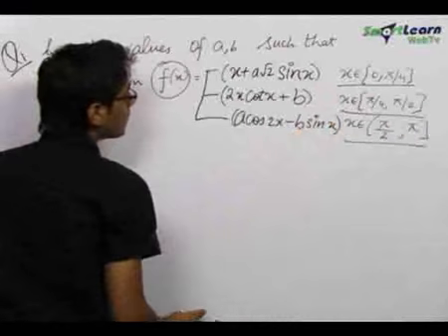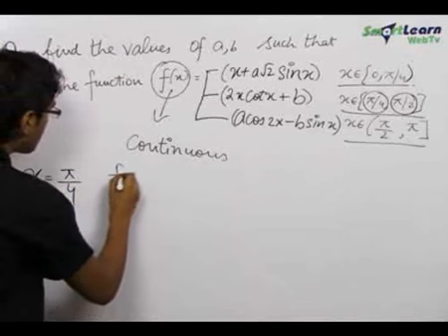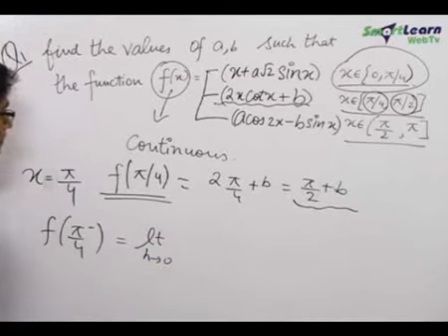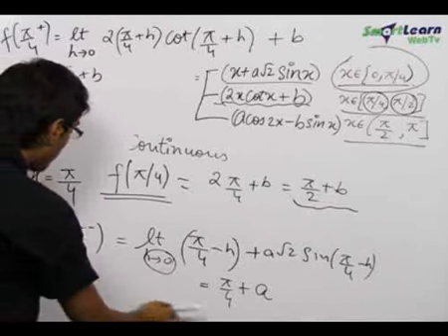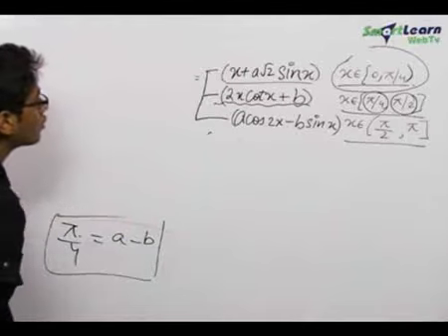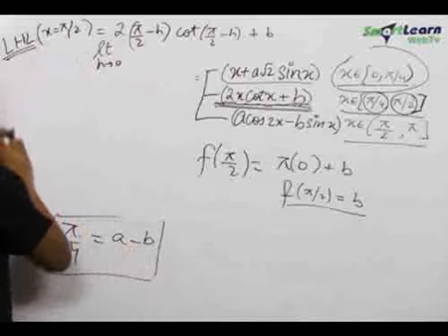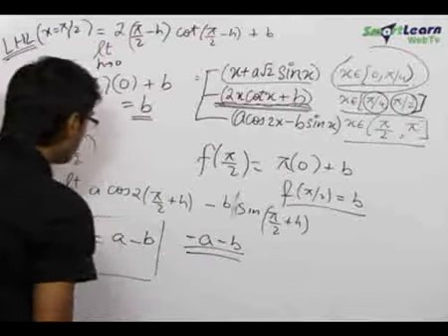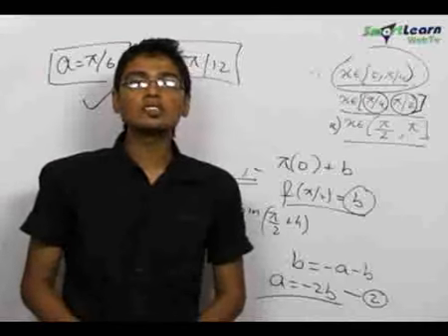Limits, Continuity and Differentiability - Problem Solving 3